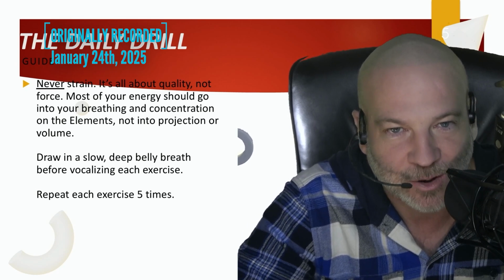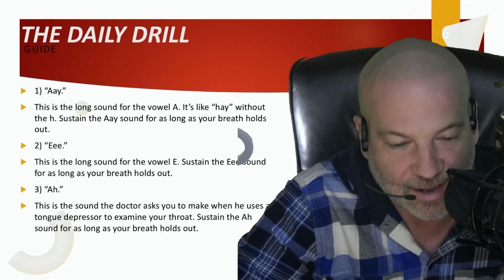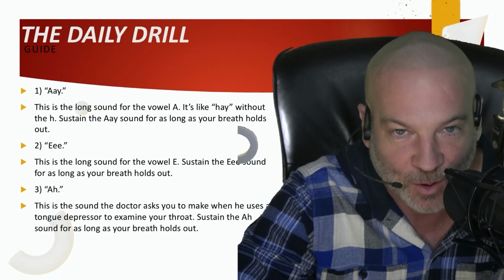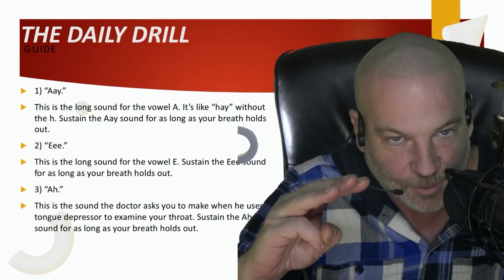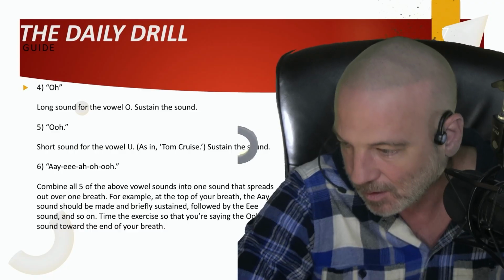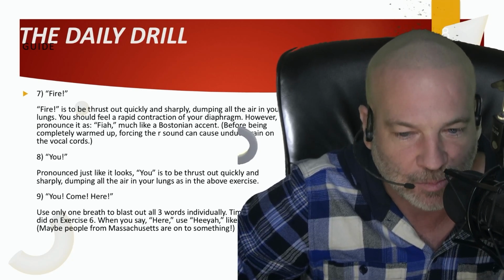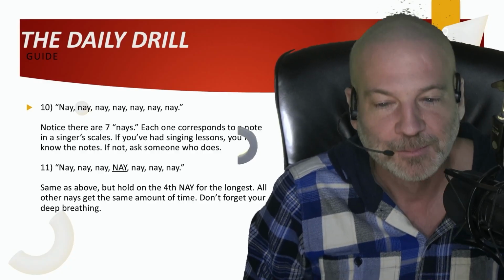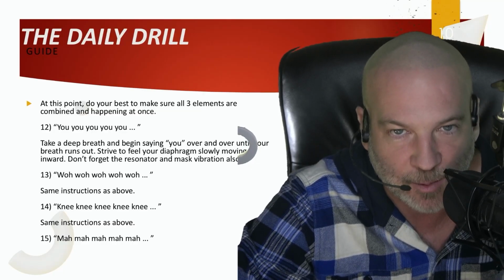Spasmodic Dysphonia & Muscle Tension Dysphonia Exercises - May 26th, 2025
0:00 // INTRO
1:40 // Warmup
7:11 // The Three Elements
11:33 // Vowels
22:06 // Boston Trip (Diaphram)(
24:01 // Nasal Resonators
32:20 // CONCLUSION

Search Spotify, Apple, and wherever you get Podcasts searching "Spasmodic Dysphonia Exercises"

The device being used is Forebrain.
I also use "The Breather" for increased breath support.
Daily Gallon of Water with Hours